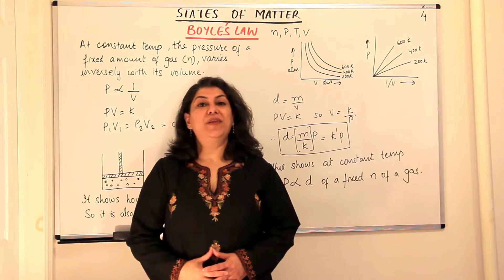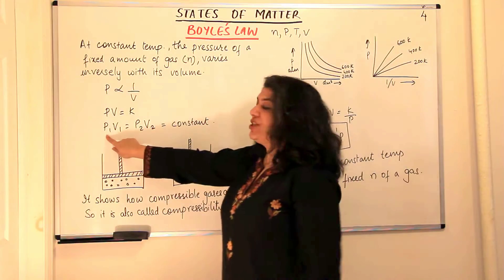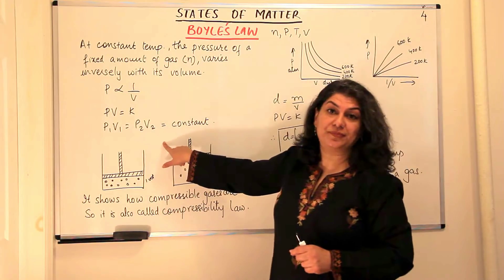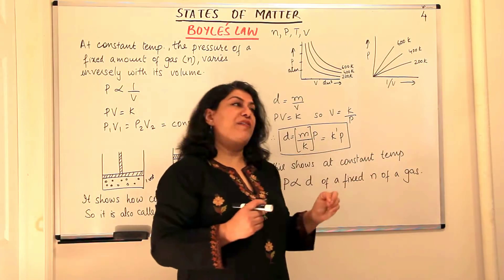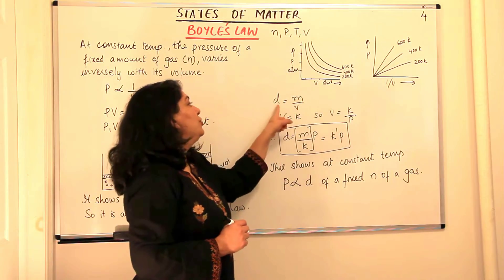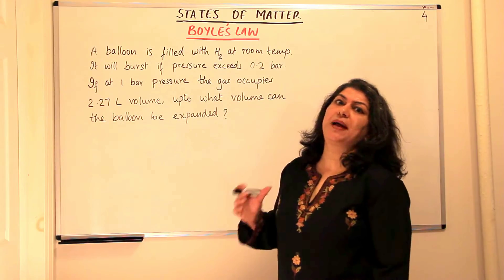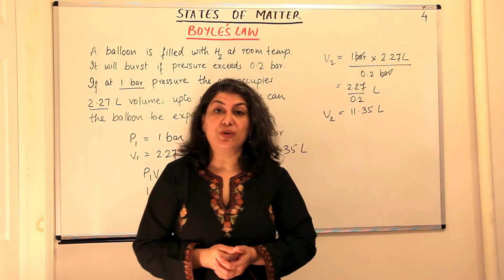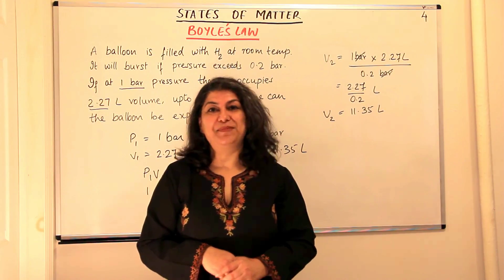Boyle's Law - States of Matter (Part 4)